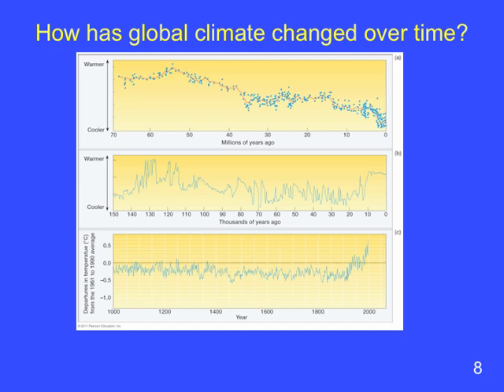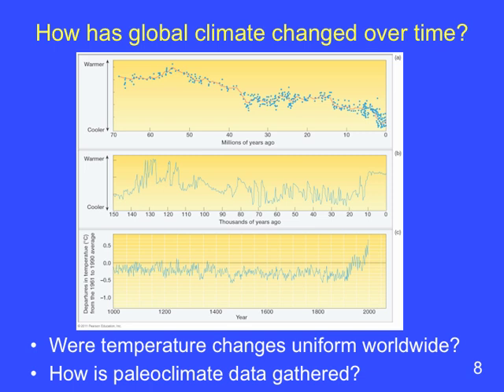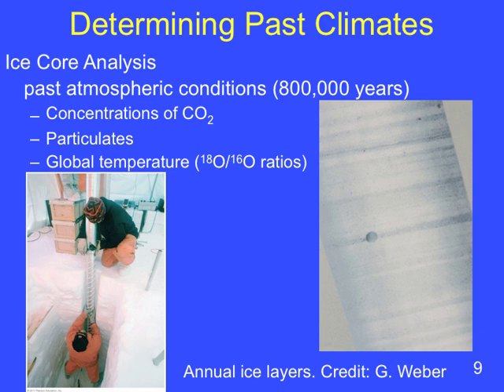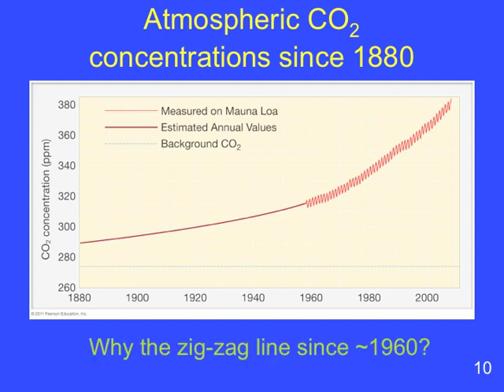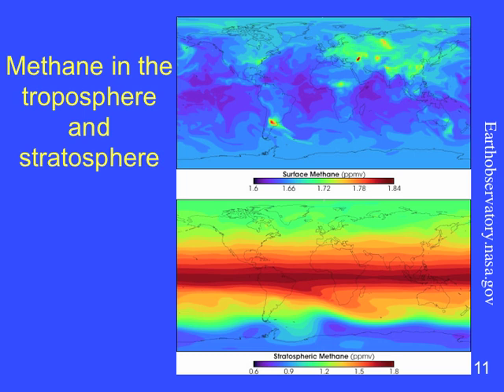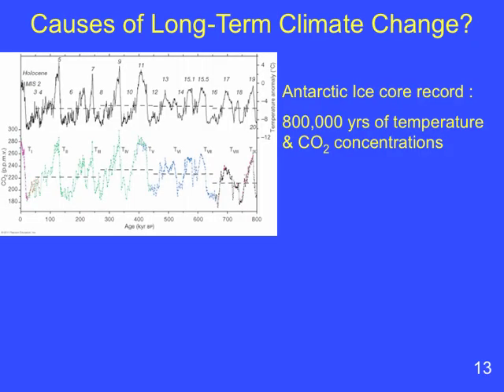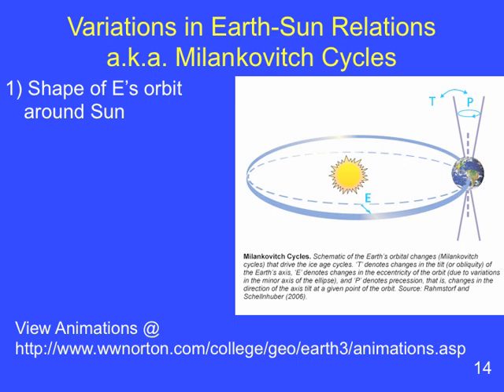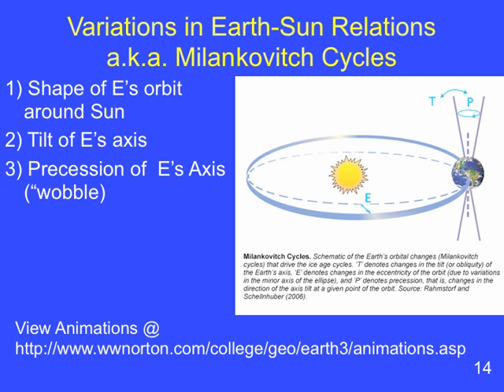Climates & Climate Change Part 2